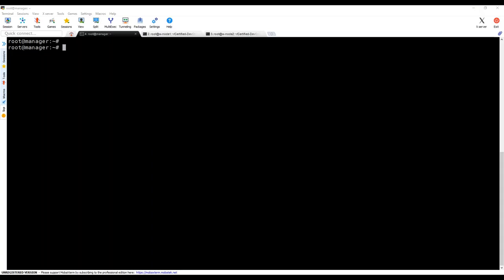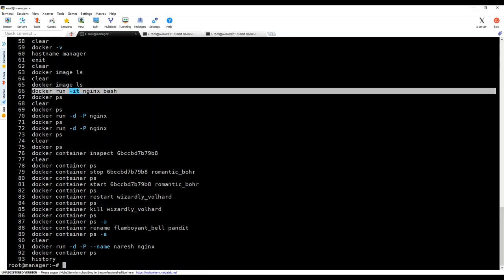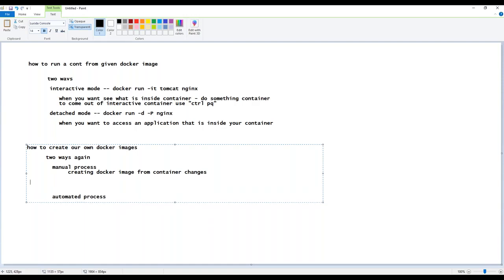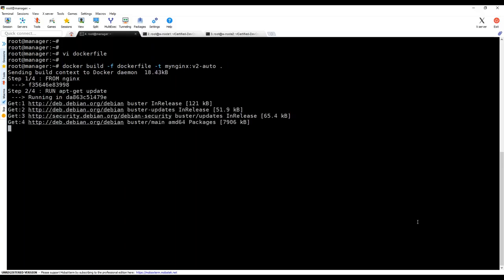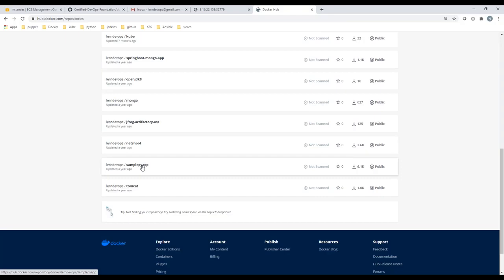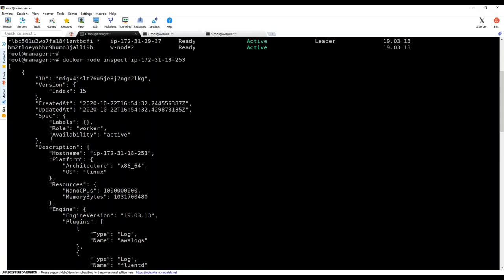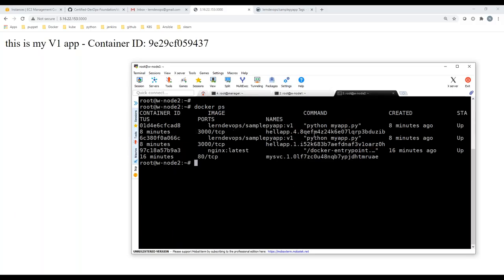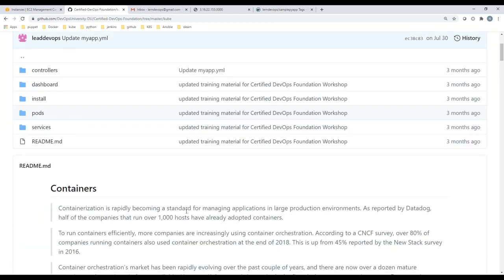DevOps Foundation Workshop Session 4 ( Certified Course )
This DevOps Engineer master’s program helps you gain some really valuable skills like Continuous Integration, Continuous Deployment and Delivery, hands-on experience with DevOps tools like Git, Docker, Kubernetes, Puppet, and more. You’ll also understand how DevOps complements the Agile methodology and DevOps on AWS.

DevOps methodology focuses on better collaboration between the Development team and the Operations team. So, DevOps engineers are individuals who oversee the entire software development lifecycle. They are instrumental in handling the code releases, implementing CI/CD pipeline, automating various processes, and solving any issues that arise during the development, deployment, or maintenance phase.

DevOps engineers are capable of earning an average base pay of Rs 687K in India and $95K in the US, according to Payscale. Professionals who take this DevOps Engineer course and get certified can further improve their earning potential.